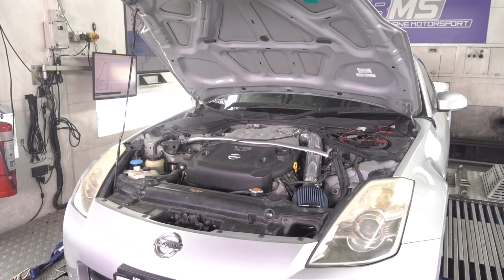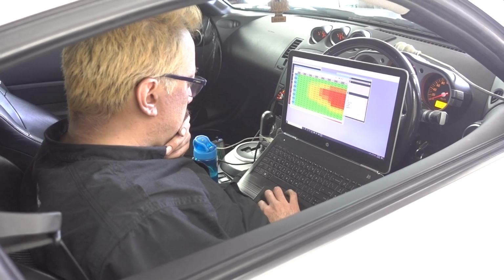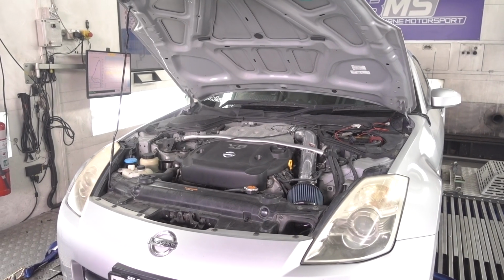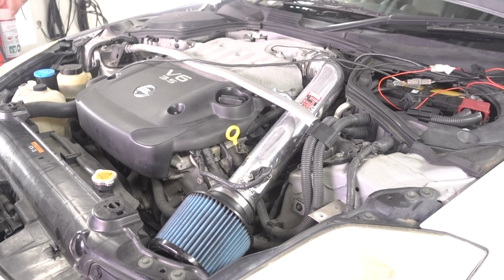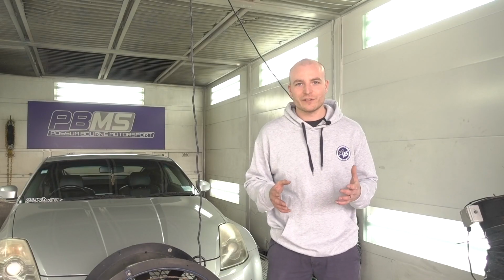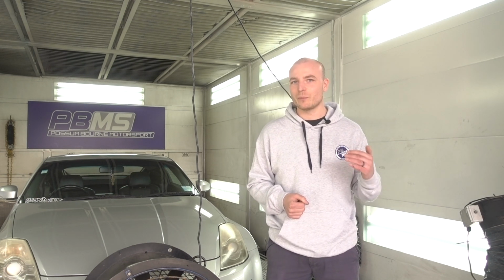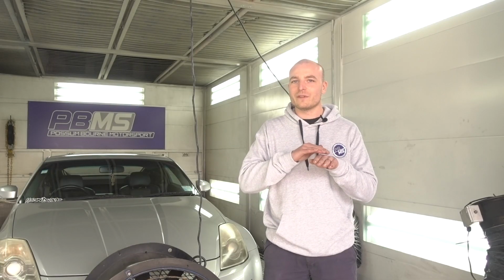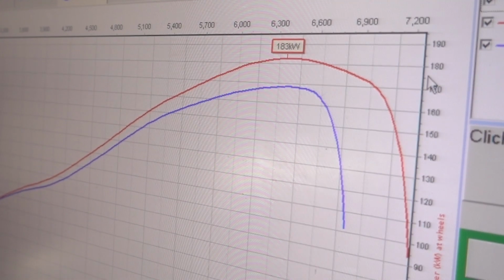350Z Fairlady Z Dyno Tuned | More power than expected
With simple intake and exhaust mods this Fairlady Z aka 350Z made more power than expected once it was dyno tuned.

Possum Bourne Motorsport can now tune your Nissan V6 factory ECU.